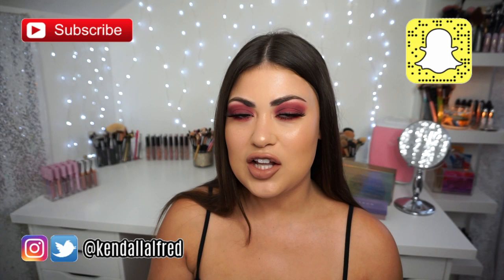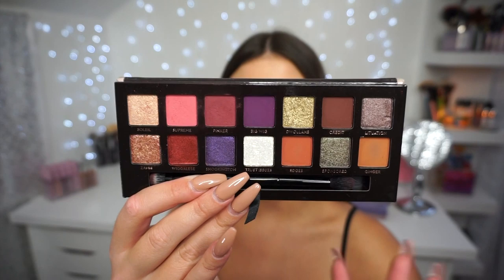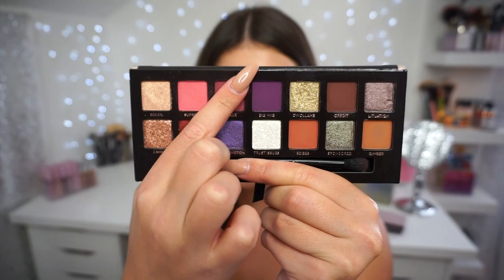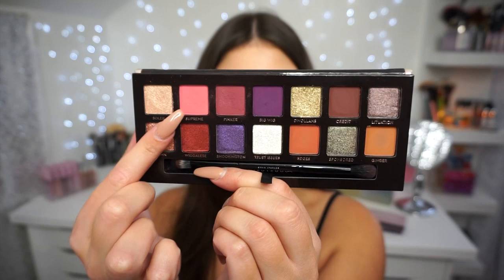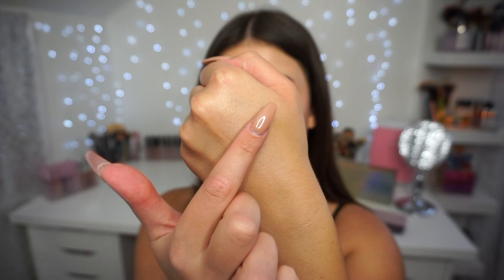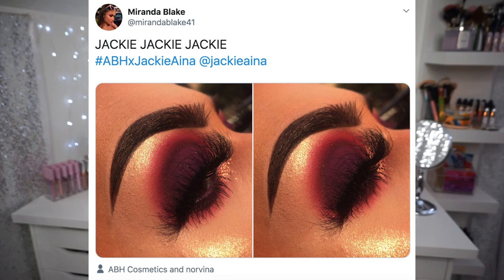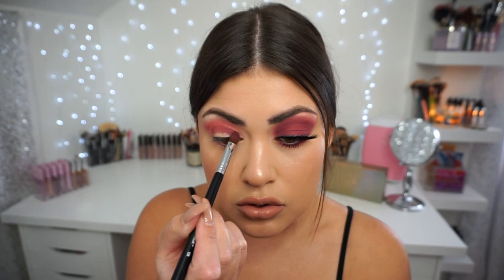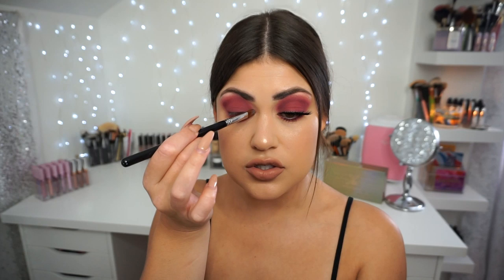JACKIE AINA PALETTE! Anastasia Beverly Hills - Review & Swatches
Anastasia Beverly Hills x JACKIE AINA Palette! Comparisons, Review & Tutorial 💜

Sorry I’m super late with this one guys! I’m focusing on quality over quantity lately and trying not to rush out videos for my own mental health. I LOVE this palette so far and I’m actually glad that I was able to play with it quite a few times before hopping on camera and giving you my thoughts. Please tag me in your ABH Jackie looks on IG so I can get some inspo from you!

🐉 Comparisons 1:42
🐉 Swatches 2:22
🐉 Tutorial 7:17

→ PRODUCTS MENTIONED

→ EQUIPMENT

Vlog Camera W/ Lens
Tutorial Camera